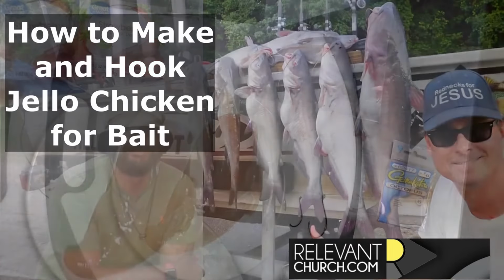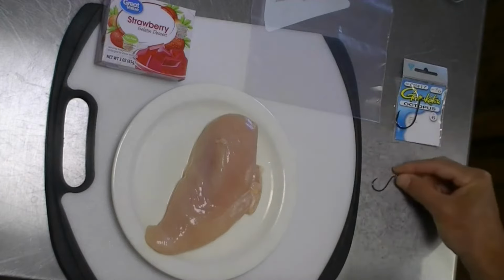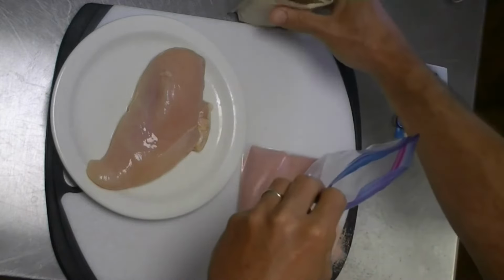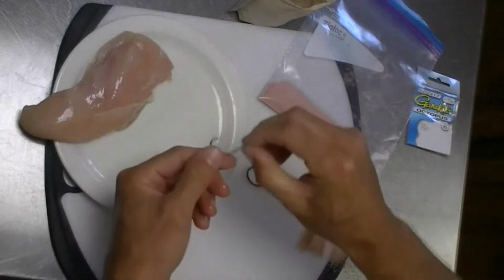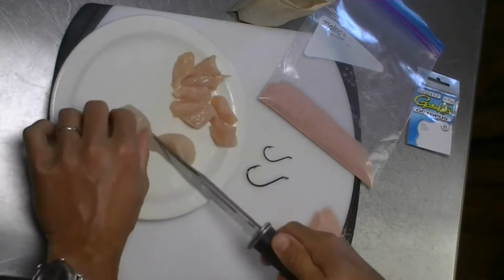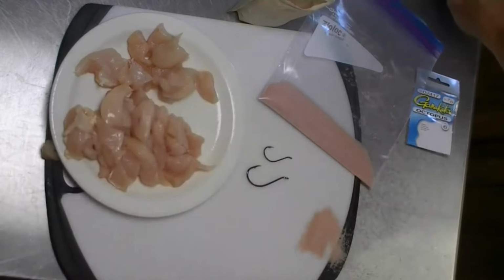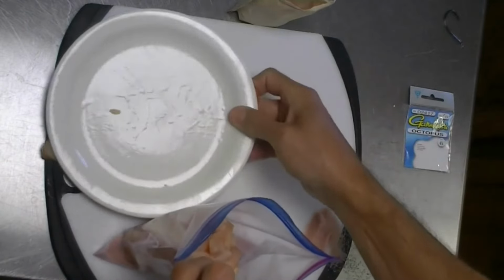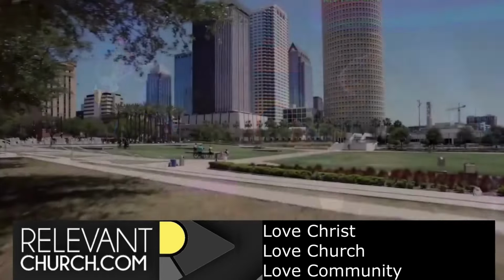Catfish 101- How to Make and Hook Jello Chicken for Bait